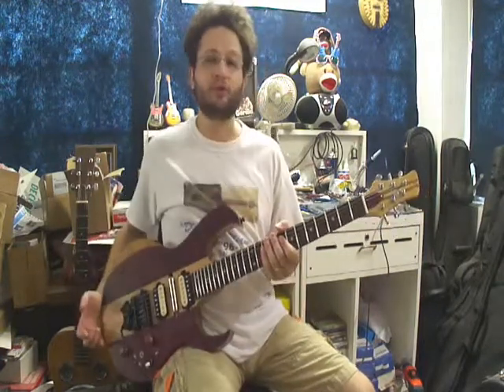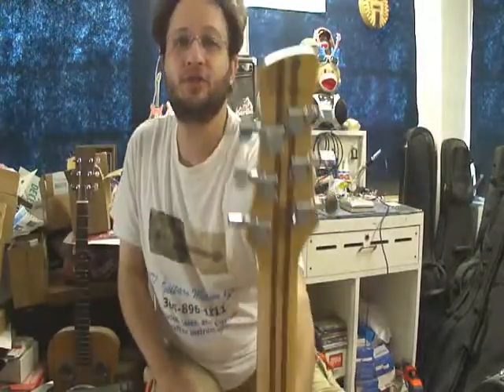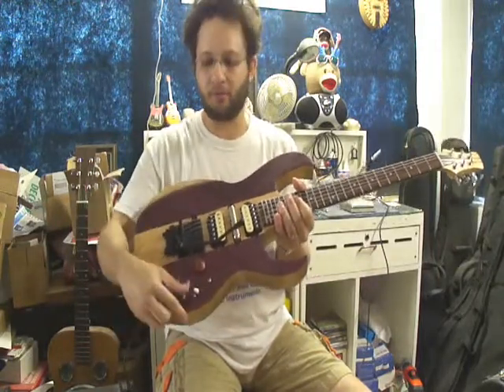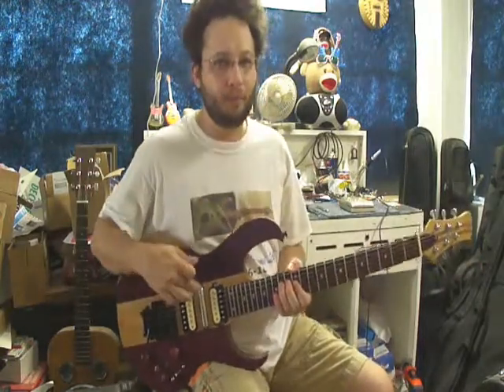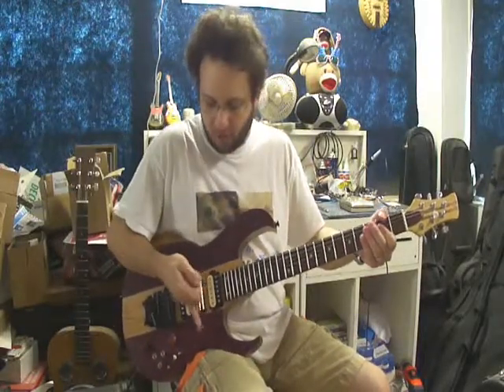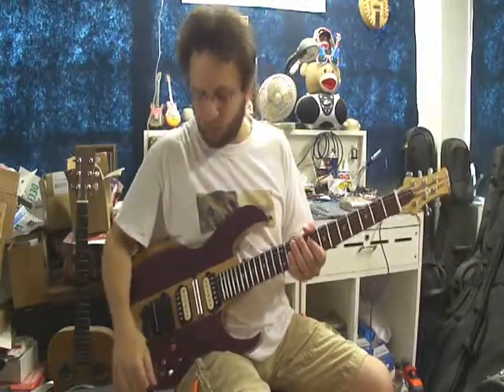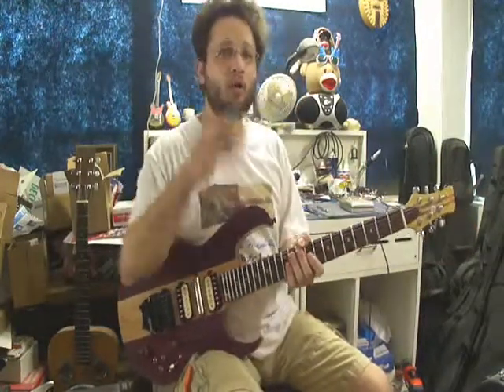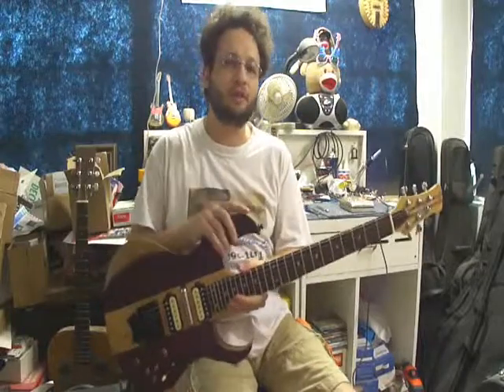Gregory Ram's New Custom Crafted Golden Lion Guitar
OK so several weeks ago, I had my new friend, Gregory Ram, come by to commission me to build him his very own custom guitar. I showed him my main Golden Lion and he said that that was the style he wanted. After discussing certain specifics, such as neck size, pickup configuration, etc, I got to work on the guitar you see here. I must say, in my humble opinion, she is a real beauty. The neck is 5 piece-maple and walnut, rosewood fretboard, 24 frets, 25.5" scale length. The body is comprised of 4 pieces of butternut, and 1 piece of poplar, with a 3 piece top consisting of 2 pieces of 1/8" thick purpleheart with a piece of 1/8" red oak in the center. Purpleheart control cavity cover, and truss rod cover. It has the extreme belly and arm carves that are standard on this and my Fin models, making her an extremely comfortable guitar. And she only weighs 6.5 lbs. The hardware consists of Pro Line self locking tuners, 1 5/8" wide bone nut, Stetsbar trem bridge, neck and bridge GFS Fat Pat humbuckers, Danelectro lipstick single coil middle pickup, master 500K volume and 250K tone pots, 5 way CRL switch, 3 position coil select mini toggle swith for the neck, and for the bridge pickups, and a neck add switch for adding the neck pickup to the bridge pickup. She is fully setup with 10's, as requested. The action is low and fast, with no buzz, and the intonation is perfect all the way up the neck. This guitar has a great resonance to her, that really shows when strummed acoustically, which only enhances the amplified tones. Gregory was extremely pleased when he picked it up today. That's what makes it all worth it.